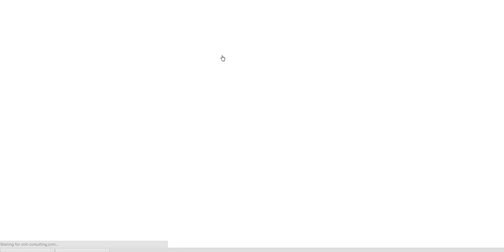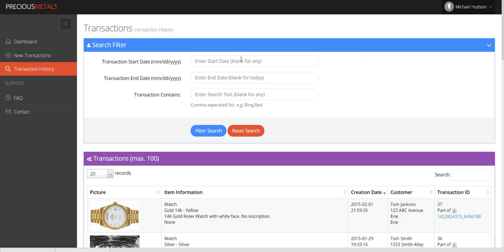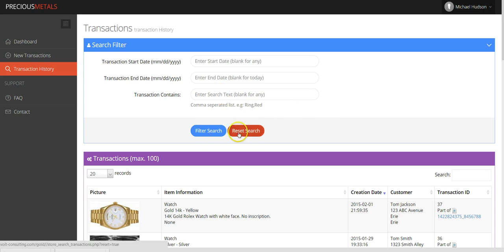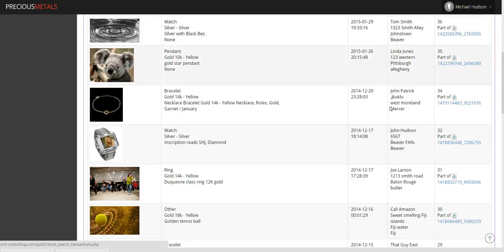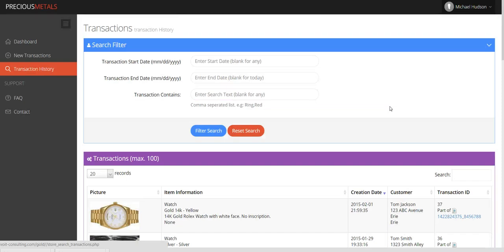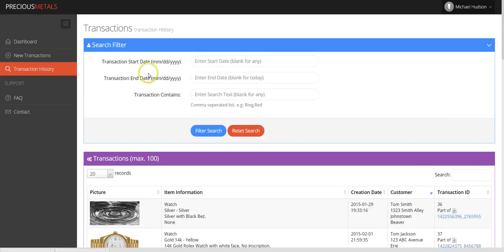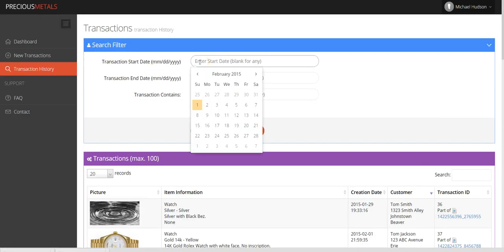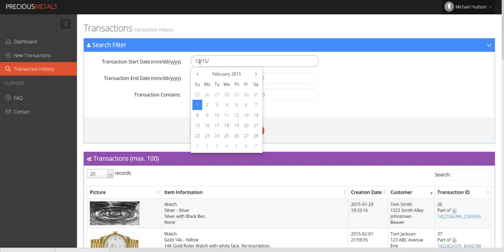Vendor Transaction History